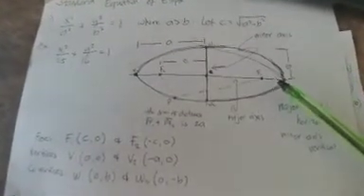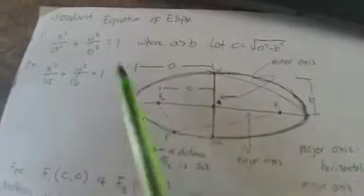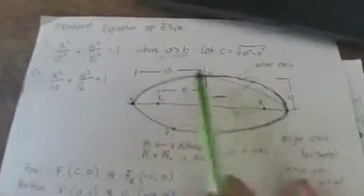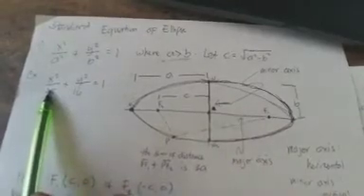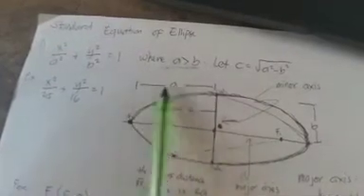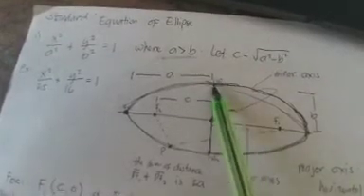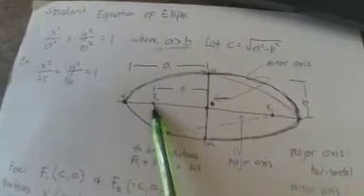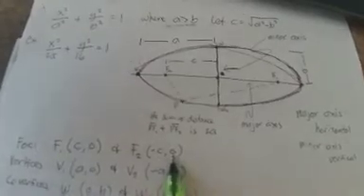Standard Equation of Ellipse with center at Origin